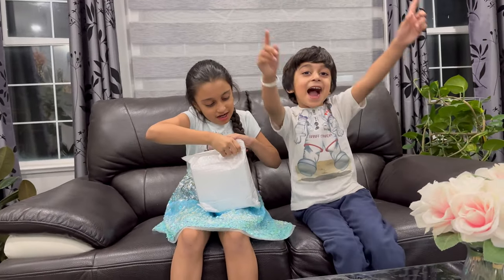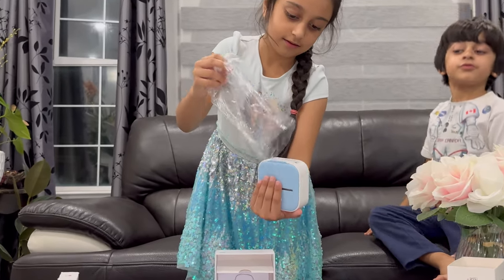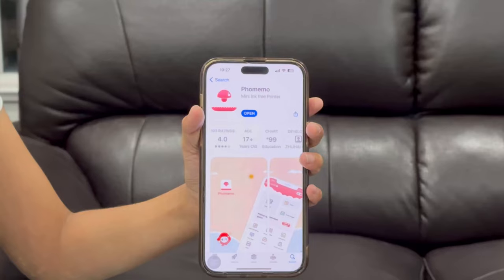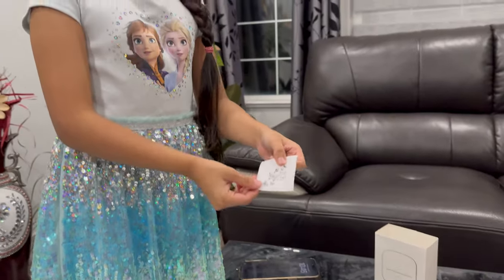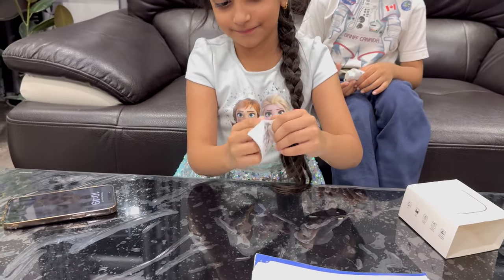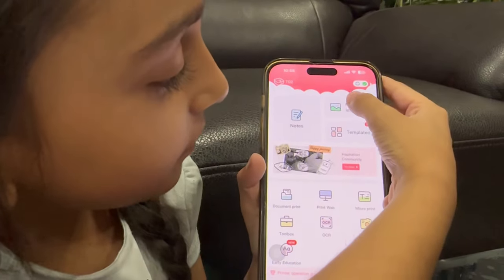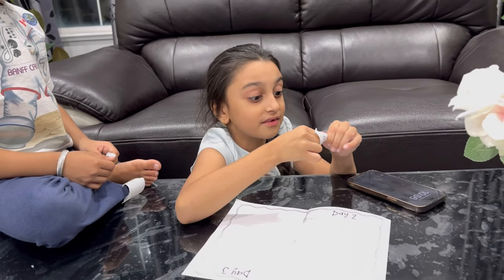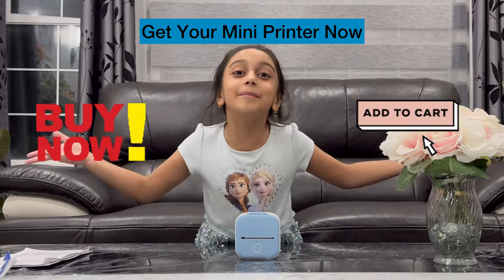Print Anywhere, Anytime: Mini Pocket Printer Unboxing by Ash and Taj🔥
In this exciting video, join Ash and Taj as they unbox and explore the incredible Mini Pocket Printer, a device that promises to revolutionize the way you print on the go.

- Magical Snaps Mini Pocket Printer Unboxing & First Look

Whether you're a student, professional, or creative enthusiast, this compact and portable printer is set to become your new best friend!

Watch as Ash and Taj unveil the Mini Pocket Printer and share their first impressions. They'll walk you through its features, capabilities, and ease of use, demonstrating how you can print documents, photos, and more from virtually anywhere, anytime.

With its sleek design and cutting-edge technology, this mini printer is a game-changer. Ash and Taj will show you just how versatile it is, making it perfect for a wide range of tasks, whether you need to print important documents for work or capture memorable moments with instant photos.

Discover the convenience and power of the Mini Pocket Printer alongside Ash and Taj in this unboxing video.